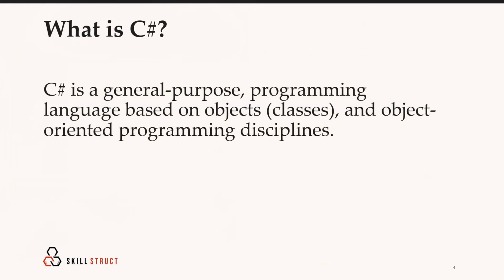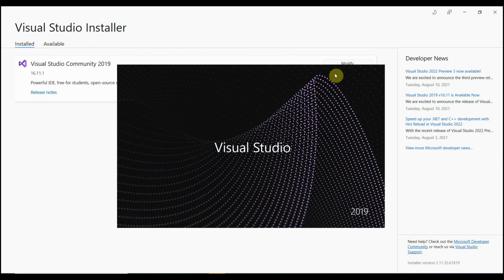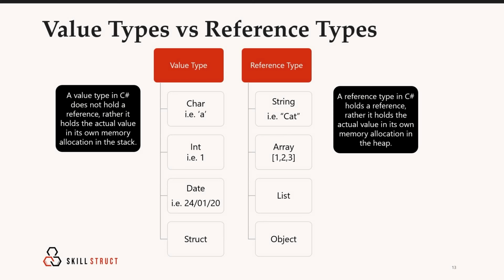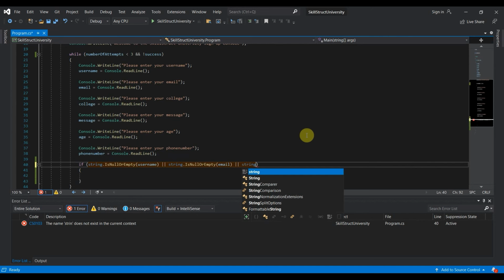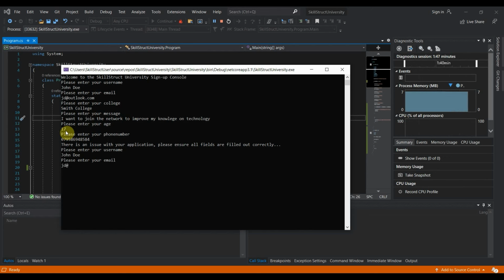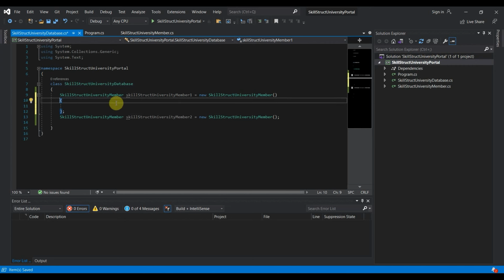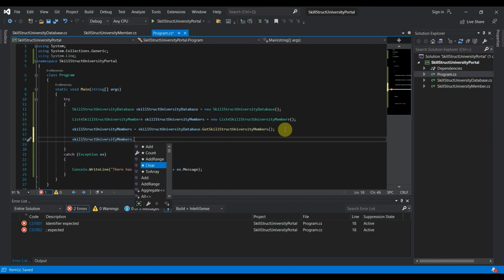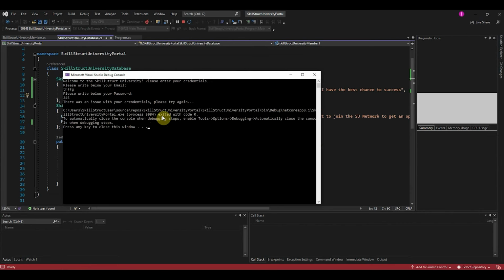Unveiling the Csharp Playbook: Begin your journey here!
In this video, We unveil the Csharp playbook: a comprehensive guide that will show you everything you need to know to start coding in c#.

C# is a powerful language that is growing in popularity day by day. In this playbook, you'll learn everything from the basics of c# to more advanced topics, like object-oriented programming and LINQ. This guide is perfect for anyone who wants to learn coding in c#. So whether you're a beginner or an experienced programmer, the Csharp playbook is definitely for you!

0:00 Intro
2:03 Why you should learn Csharp?
4:29 What you will learn in this video
5:49 Before we dive in
7:18 What is C# and an IDE
9:12 Setup Requirements and Installing Visual Studio Community
24:03 Hello World, I'm a Csharp developer!
33:45 Challenge Reprint
35:16 Introducing the SkillStruct sign-up console
36:11 Csharp history timeline
38:14 Key concepts in Csharp
42:28 Quick health check
43:17 Building the SkillStruct sign-up console
1:14:38 Challenge Switch it up
1:16:23 Introducing the idea of a Class and an Object
1:21:50 Introducing the concept of a Fields and Property
1:23:18 Building the SkillStruct University Portal
1:54:35 Quick check-in
1:55:07 Challenge Authentication
1:58:02 The Solution to Challenge Authentication
2:03:36 The Wrap-up party